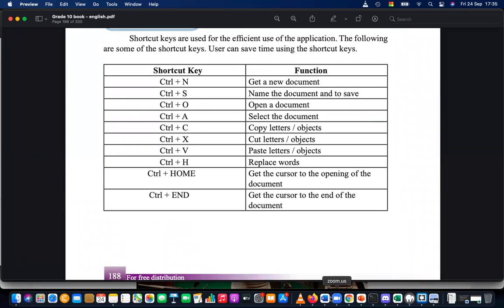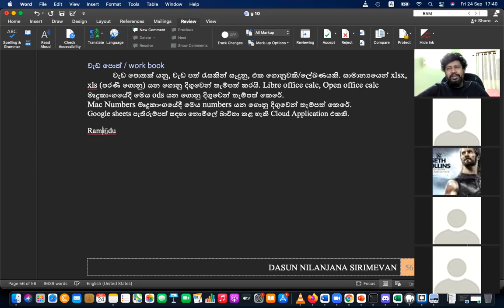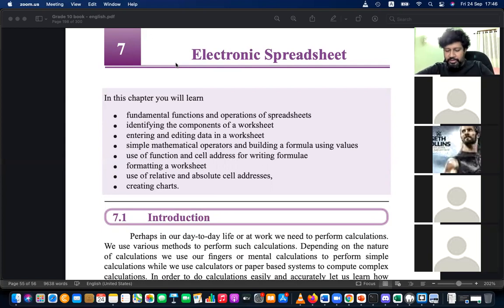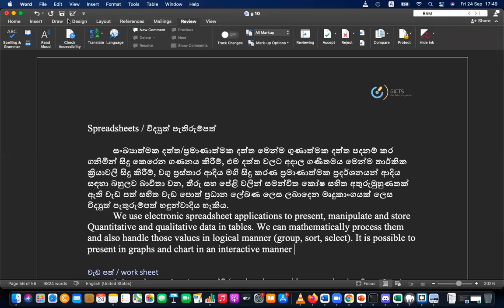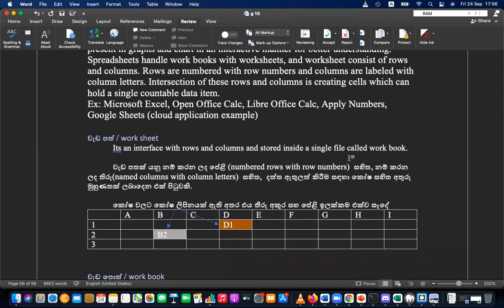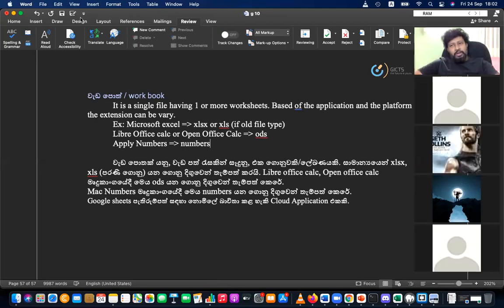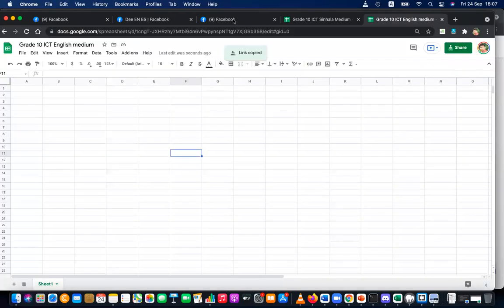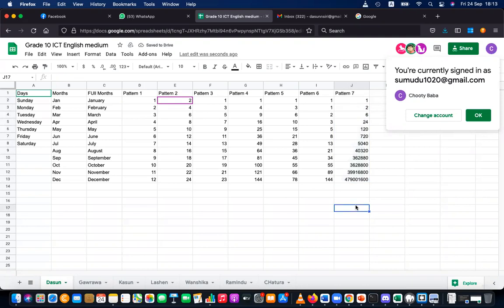Grade 10 ICT English Medium Day 41 Part 1